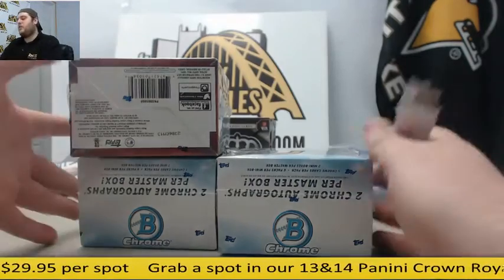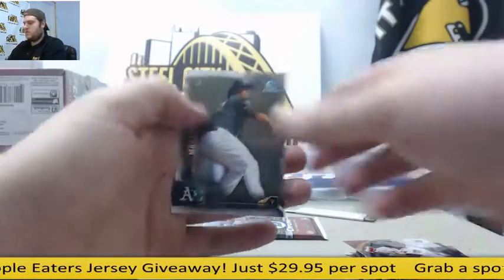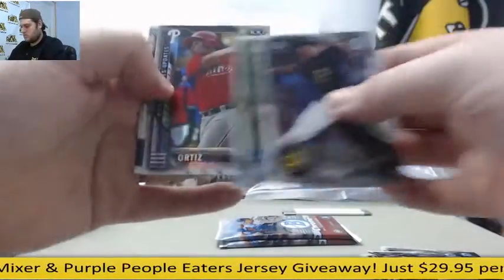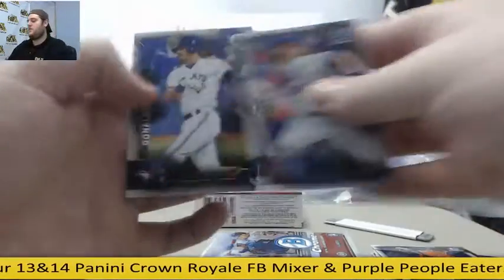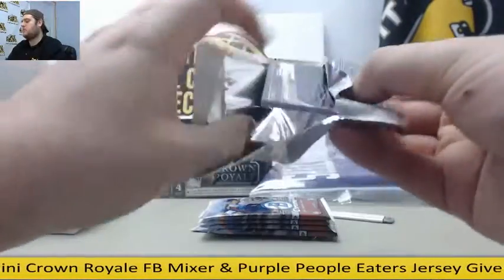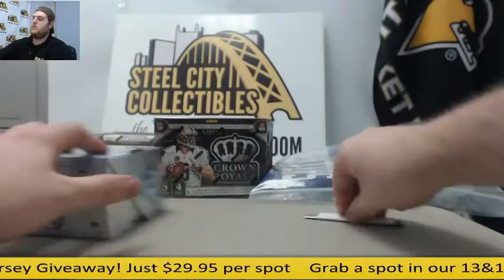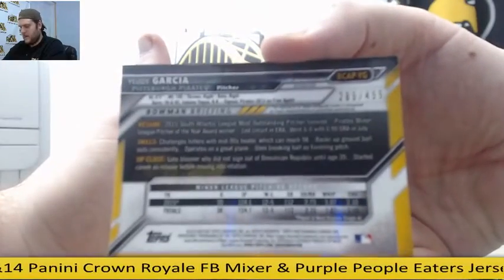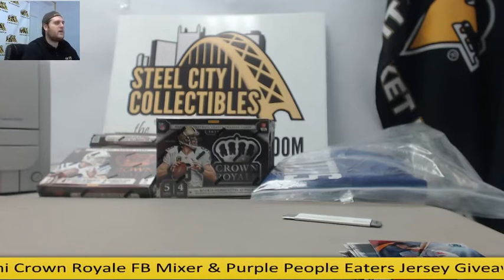Hockeyfoo-(3) 2016 Bowman Chrome Hobby Box Live Break